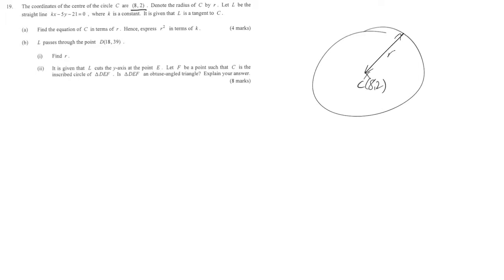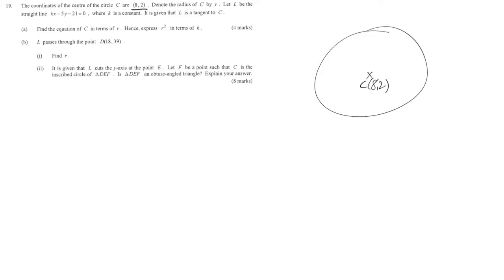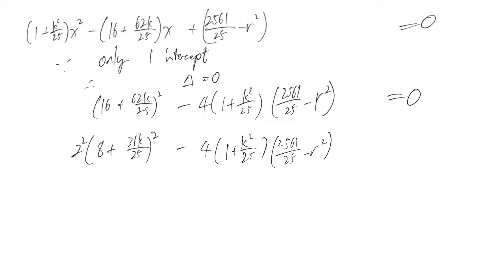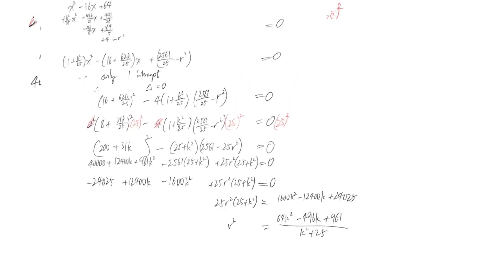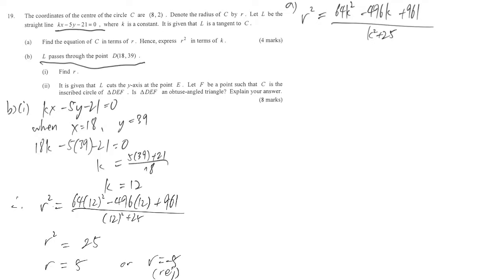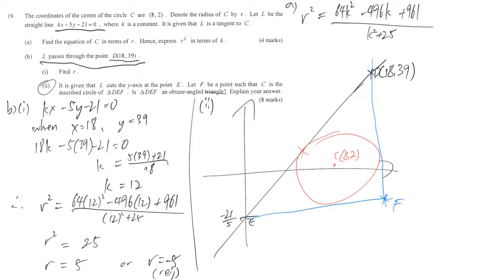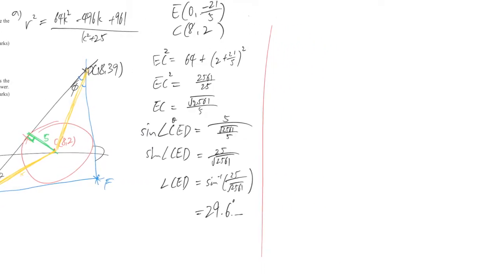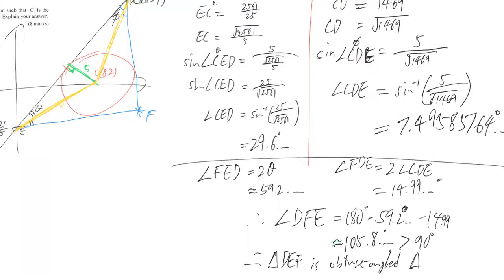DSE maths core 2018 paper1 #19 coordinate geometry